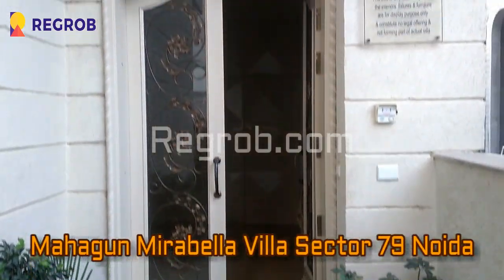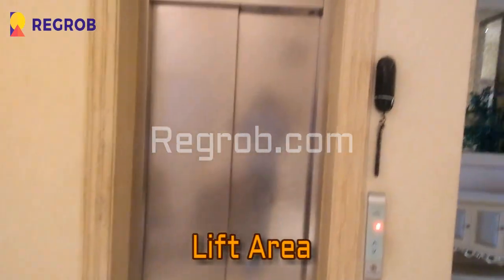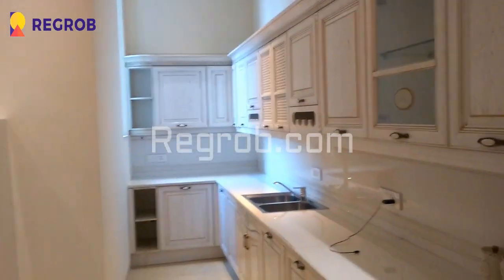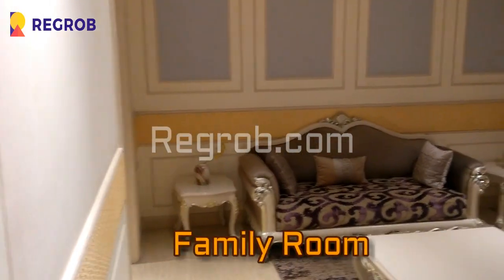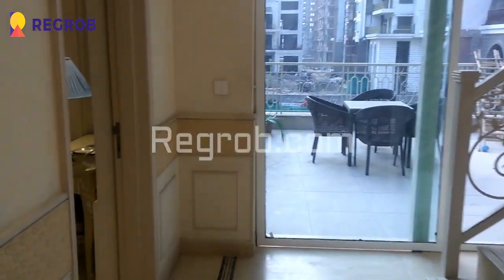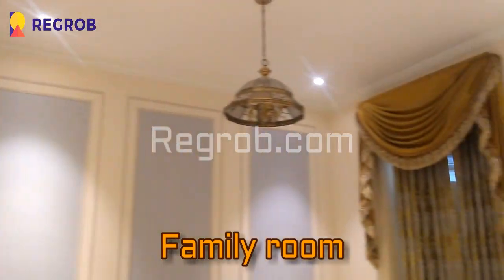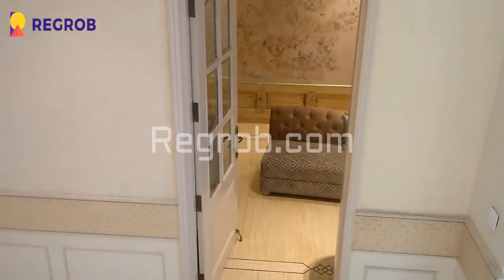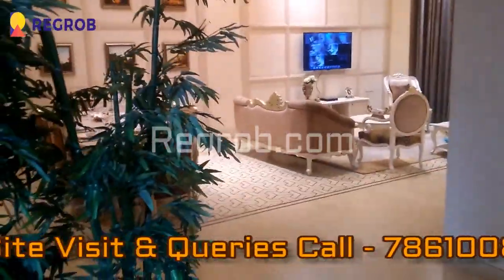Mahagun Mirabella Villa Sector 79 Noida | Price @4.8 Cr | Sales - 7861008808 | Actual Video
Sales - 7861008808 | Actual Video | Mahagun Mirabella Villa Sector 79 Noida | Price- 4.8 Cr | Location | Floor plan | Master Plan | Reviews | Possesson | Brochure | Construction update

Mahagun Mirabella Villa is a luxury project by Mahagun Group located in Sector 79 Noida.

This premium project offers high standard 5BHK villas with huge spacious balconies.

The project is well equipped with world class amenities like ultra-modern Clubhouse, indoor & outdoor recreation facilities and Swimming pool.

The project is situated in an eco-friendly region. All the villas are well crafted with lavish interior decoration & specifications.

Mahagun Mirabella Villas proffers a serene and natural lifestyle along with a comfortable living experience.

Villa is available in size of 6750 Sqft. The project is legally approved by Noida Development Authority.

Price of Villa:

The starting price of Mahagun Mirabella is @ 4.8 Cr.

Project highlights:

• Full disclosure of built-up area
• NCR rating of 5-star project (CARE Real Estate star)
• Aluminium shuttering technology in construction
• Architect: Hafeez Contractor
• Landscape Architect: Saidah Taib
• Legal Approvals: Noida Development Authority

Location Highlights:

Sector-79 is a suburb located in Noida. Assuring great realty growth, it has attracted a lot of investors and buyers.

A number of new localities are being explored, leading to a boosting realty growth in Noida.

Connectivity:

•FNG Expressway (10 min) | Noida-Greater Noida Expressway (20 min) | DND Flyway (30 min)

•Railway Stations: Anand Vihar (19.4 km)

•Metro Stations: Wave City Center (7.2 km)

•Malls: DLF Mall of India (10.9 km) | The Great India Place (15.7 km)

Within 5 km:

•Schools: The Manthan School | Jagran Public School | Manav Rachna International School

•Hospitals: Intercity Hospital | Samvedana Multi Speciality Hospital

•Institutes: AIHM